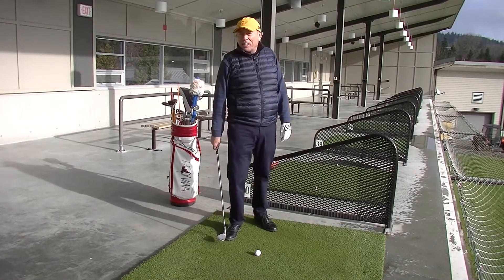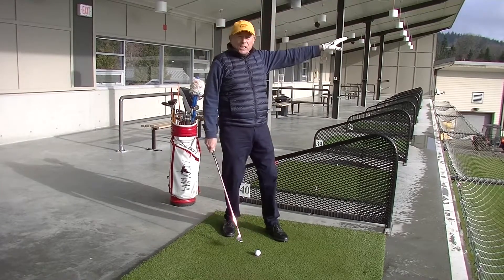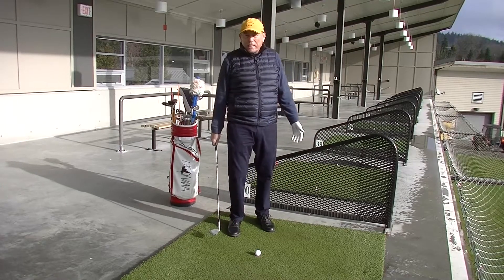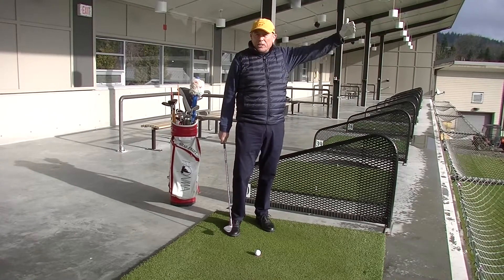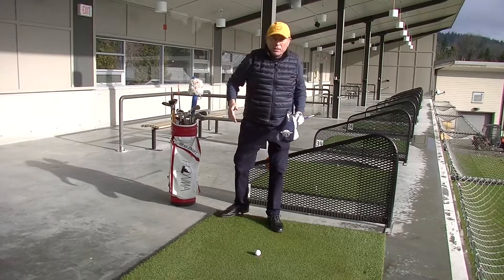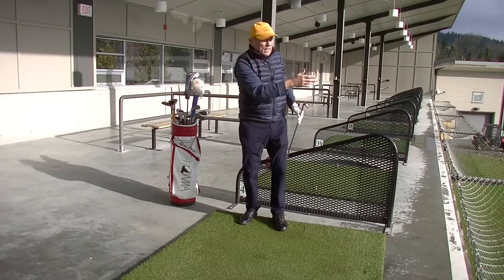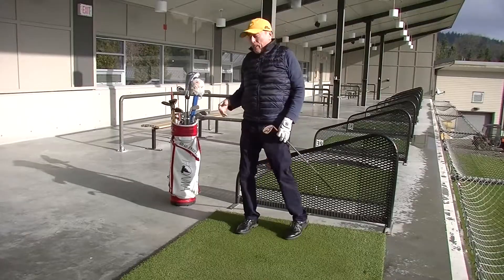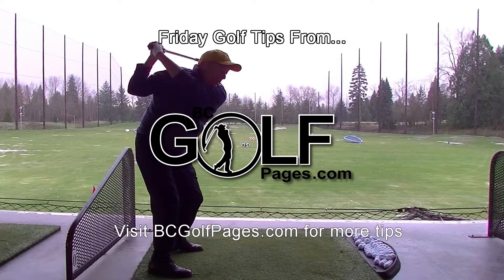How to Take Your Golf Game From the Range to the Course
Do you ever wonder why you hit it so well on the driving range but then struggle when you get on the golf course? Brad Ewart explains the mind set and practice routine required to make the most of your driving range practice sessions.